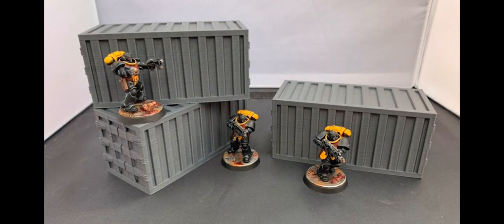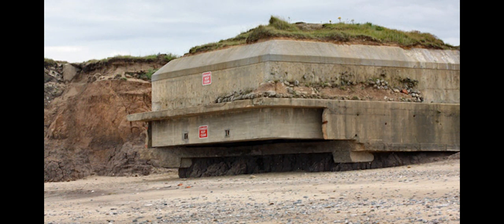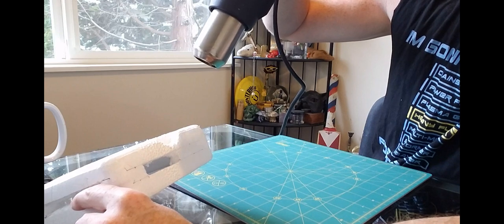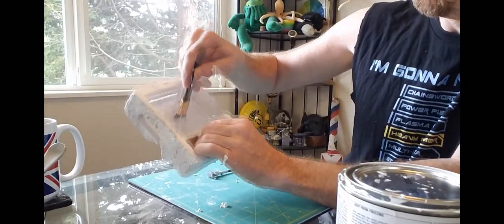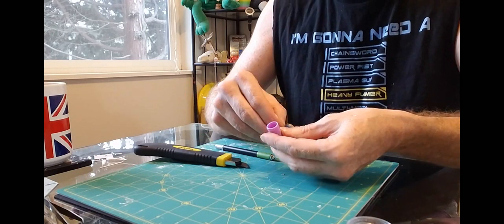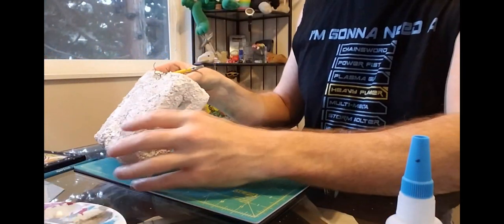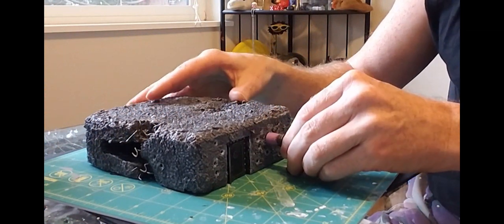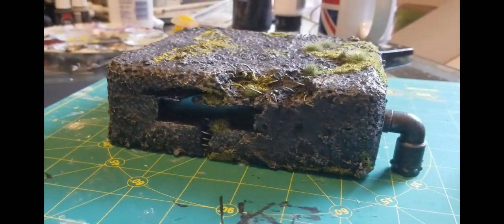Warhammer 40K Terrain: Bunkers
My first ever go at terrain. I’m going to turn a polystyrene shipping box for a mug into bunkers using the heat gun and Kilz primer and grouting sand technique. We’ll see how this goes :)